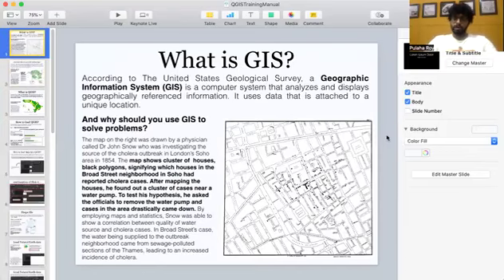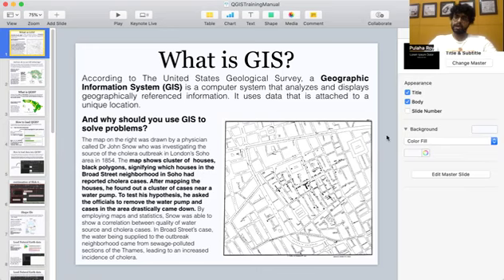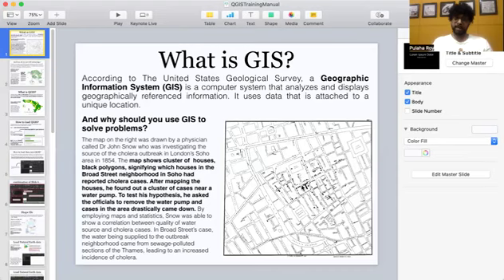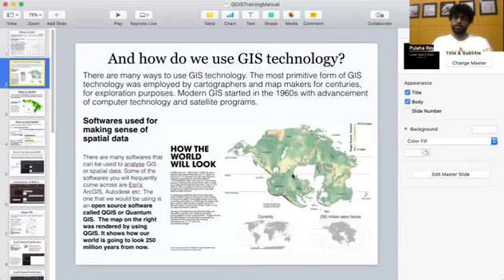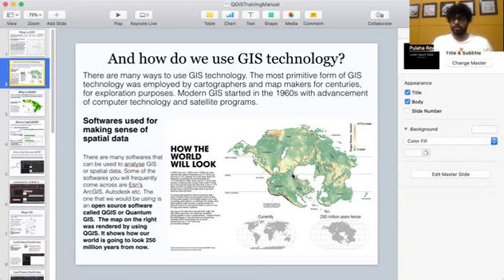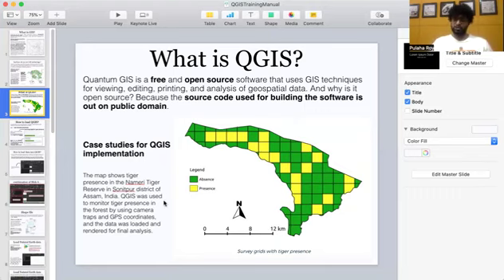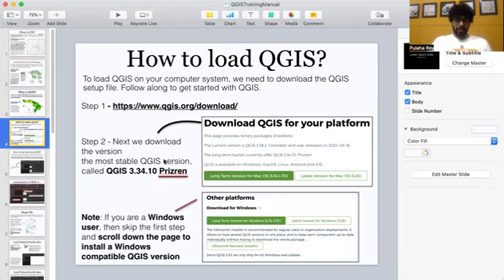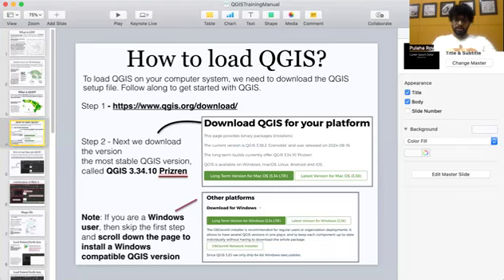Introduction to QGIS